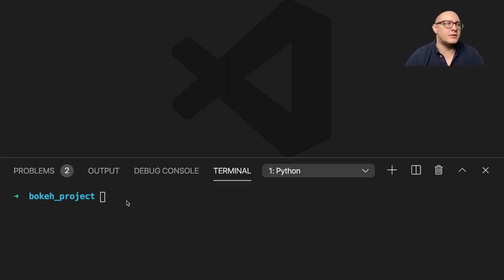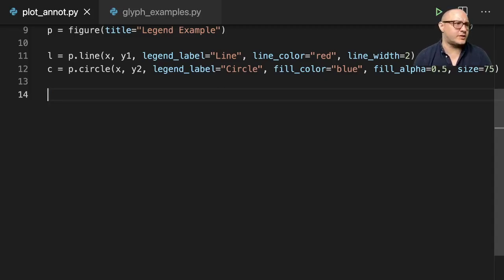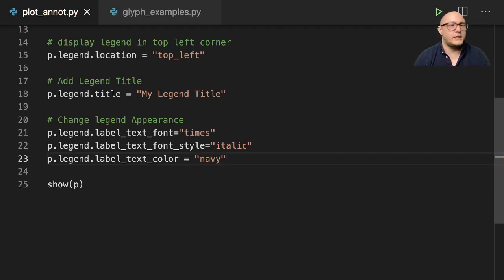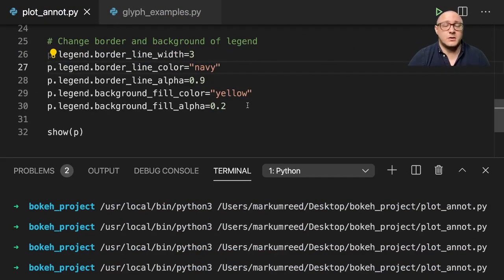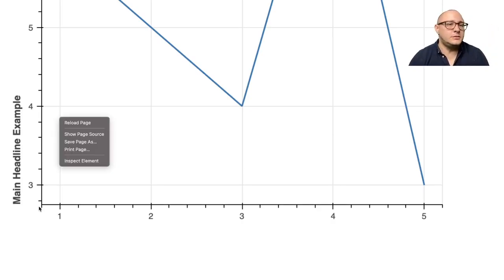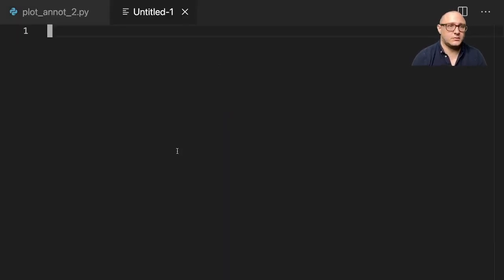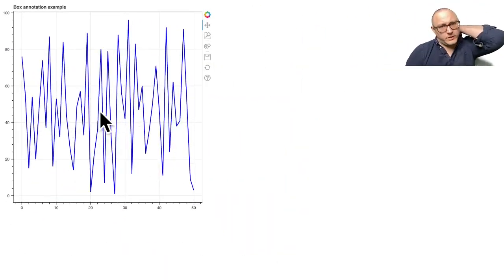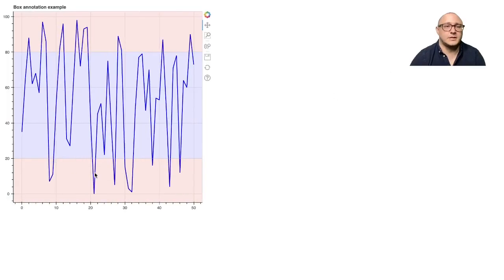Bokeh Legends, Text and annotations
In this video, you will add and style a legend and a headline. You will also add additional information to your plot by including annotations.